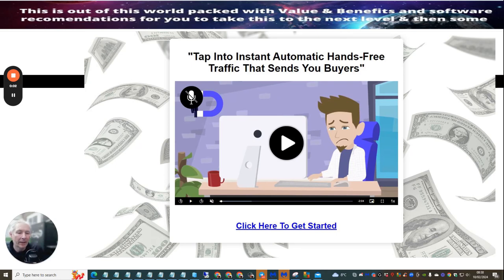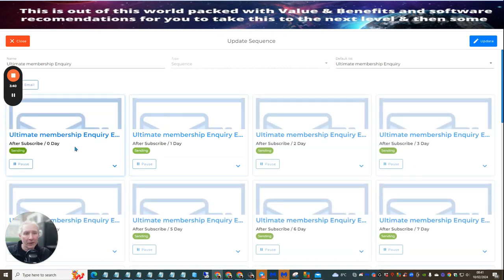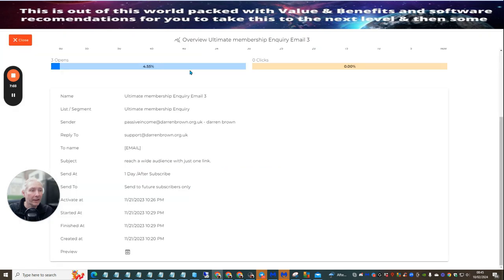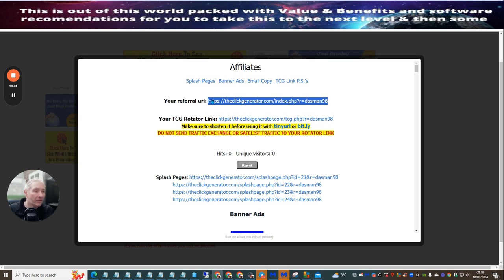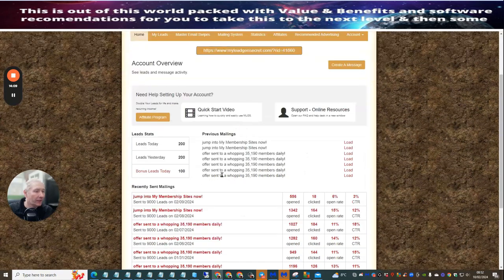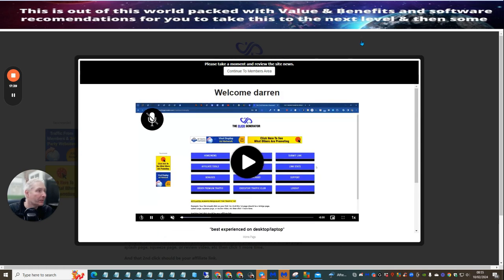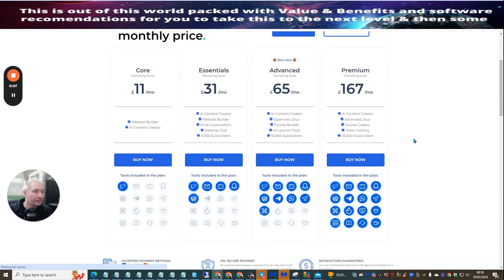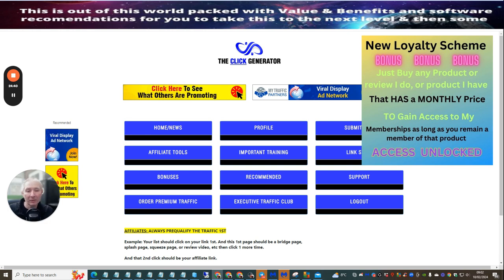Click Generator Review with $4097 Bonus! for affiliate marketing Loyalty Scheme Unlocked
Timestamps:
00:00 The click generator
02:13 Email swipes and funnel system
07:05 Promoting the Click Generator effectively

In this video, I demonstrate how the Click Generator works and how it can benefit you as an affiliate marketer. I show you the funnel system I use, the email swipes I send, and the membership checklist you can access for free. I also explain the importance of whitelisting emails and provide tips for promoting the Click Generator effectively. Watch this video to learn how to succeed and grow as an affiliate marketer with this incredible software.

To discover more about Mail Your Offer Review 2.0 with Loyalty Scheme Activated with 20 extra products Value $997.00,

This video presents Click Generator with Loyalty Scheme Activated with Value $4097.00 valuable information but also try to cover the following subject:
-Extra value Solo ad for any niche
-365 days solo ad traffic for small monthly or discounted yearly price
-Build your email list fast with conversions

So you would like to find out more about Click Generator with Loyalty Scheme Activated with Value of $4097.00

Please share on facebook the YouTube vid to help other people looking for Extra value Solo ad for any niche or 365 days solo ad traffic for $10 :)